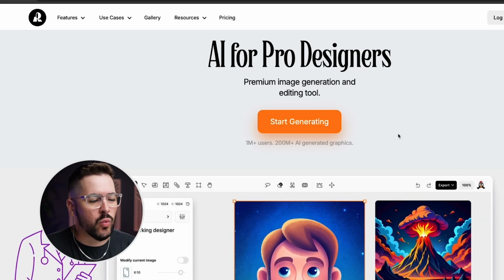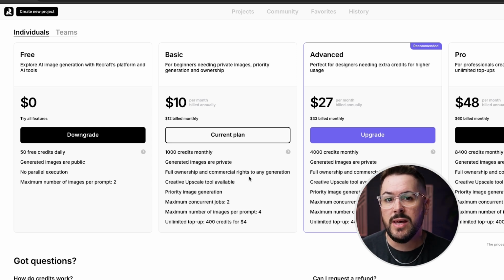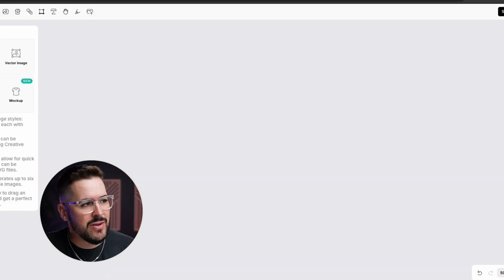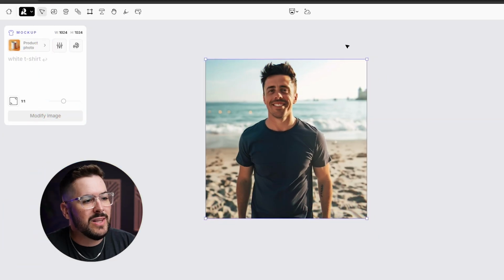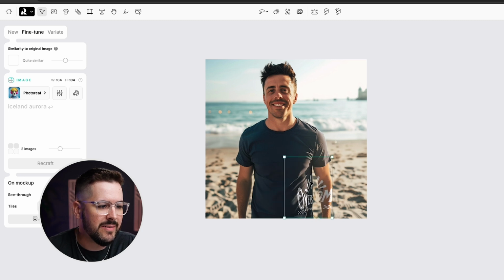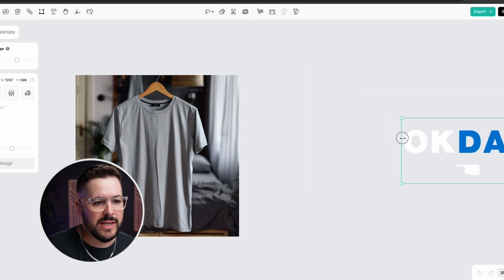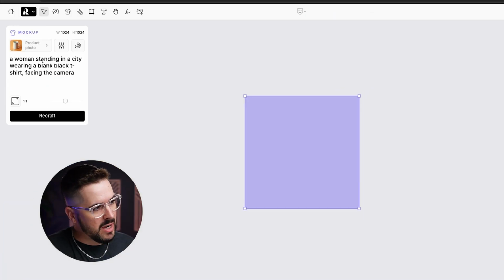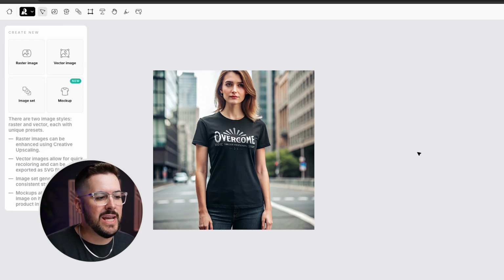(NEW) How To Make REALISTIC A.I. T-Shirt Mockups (Fastest Method)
⭐️ Get 171 A.I. design prompts completely FREE here 👉🏻

In this video, you'll learn the newest and fastest way to make a.I. t-shirt mockups as well as mockups for a variety of other products like hats, mugs, or wall art.

Chapters:
0:00 The previous video I put out
1:32 Recraft Ai
3:56 Using your own ai mockups
6:52 Using a flat lay mockup
7:45 Using a real photo taken with a camera
8:38 Generating ai mockups in Recraft

Get a Special 3 Day Trial of Shopify + Pay $1/month For Your First Three Months